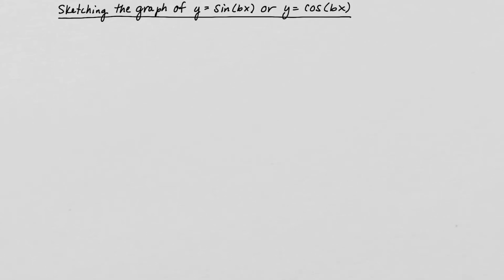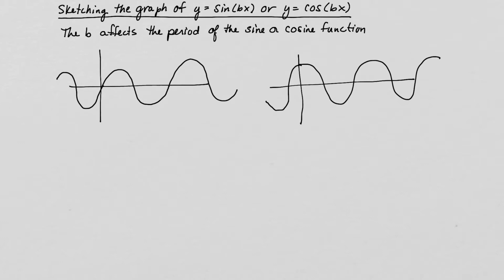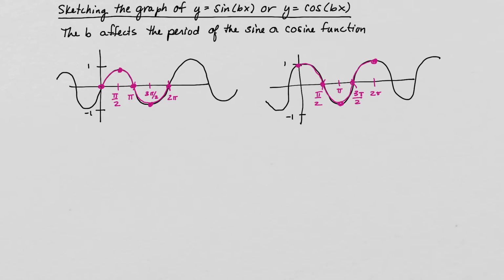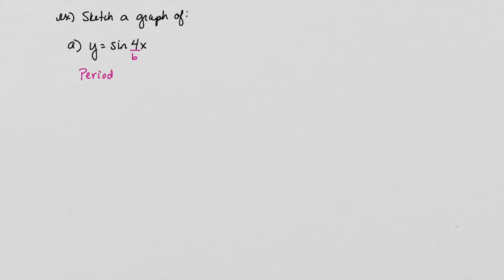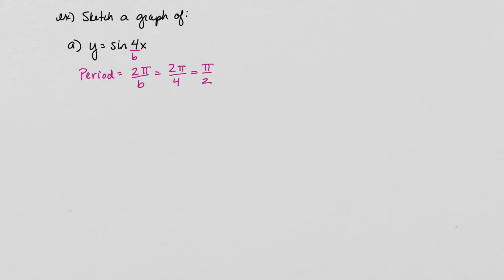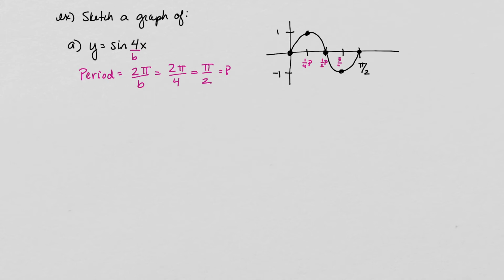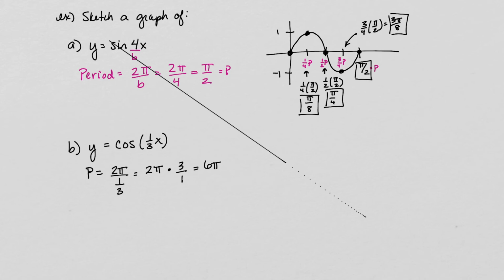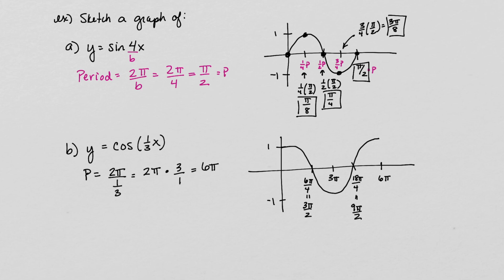Sketching the graph of y=sin(bx) or 1=cos(bx)